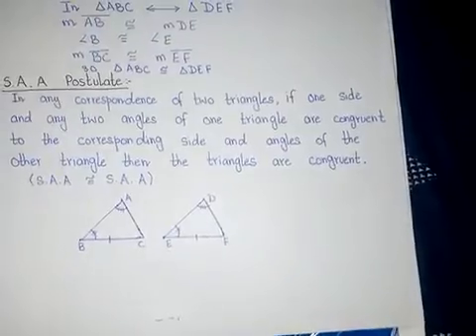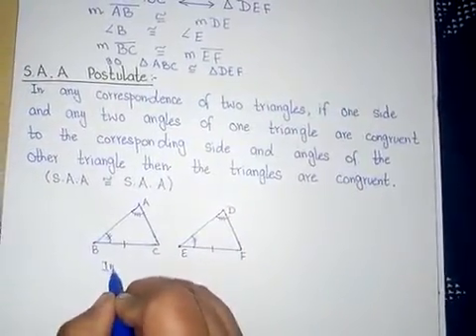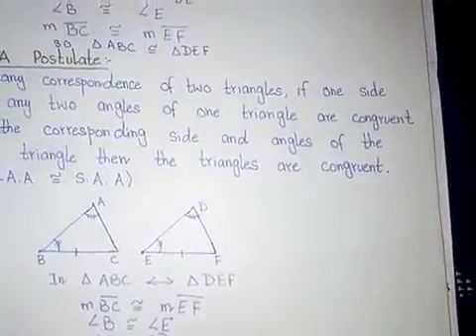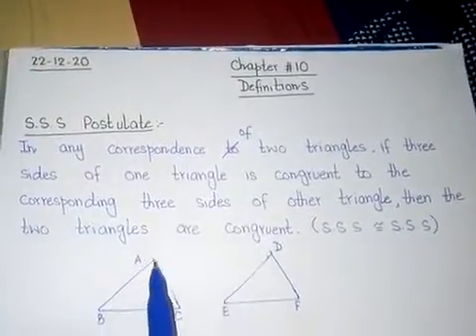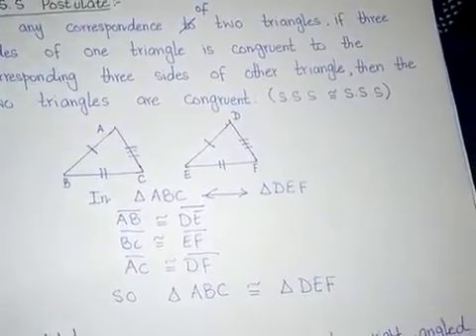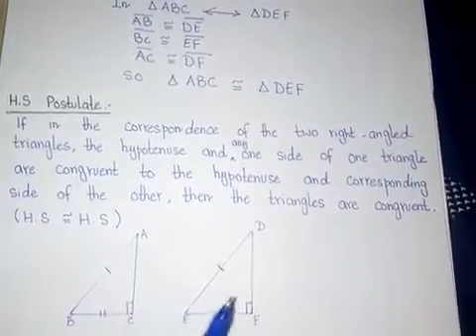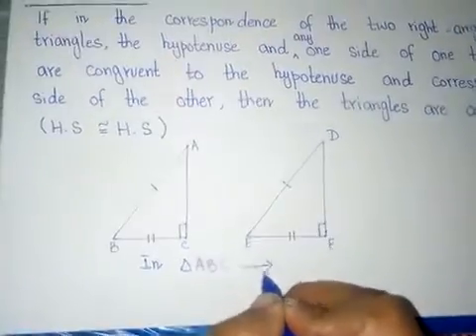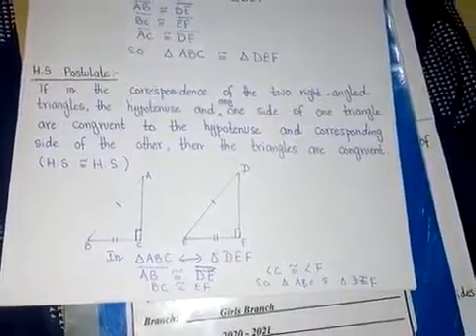Grade:9 Math (Congruent Triangles part 2)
Students will be able to learn about :
1.Traingles and its properties.
2. Congruent triangles